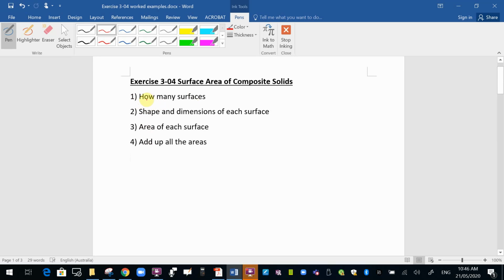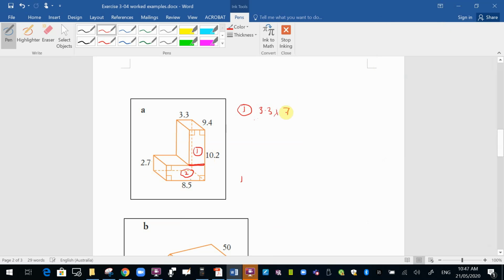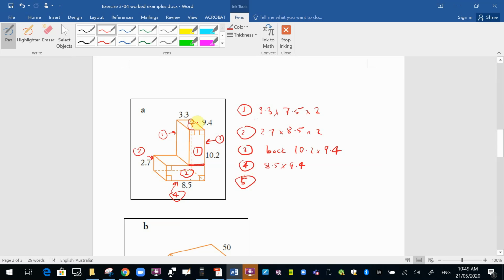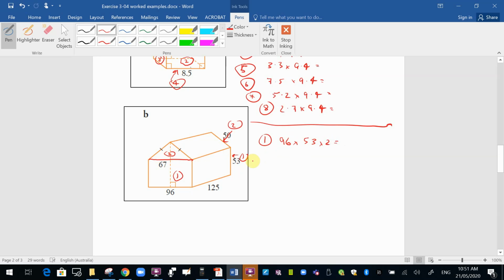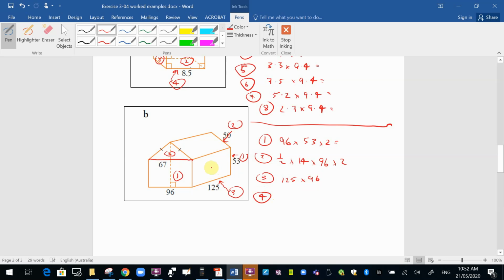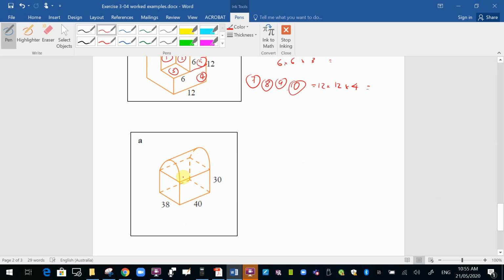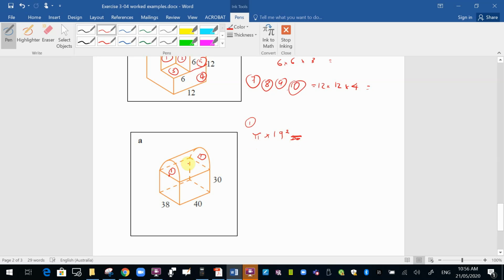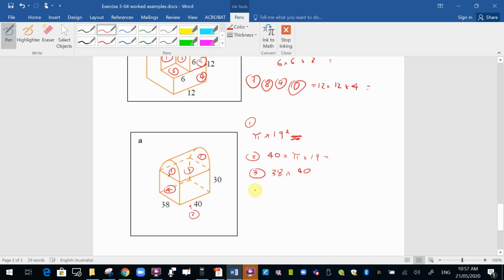year 10 Surface Area of composite soilds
Walks through the process of calculating the surface area of composite solids.